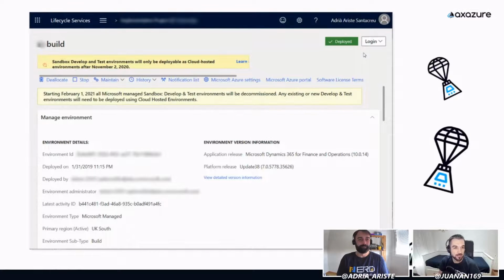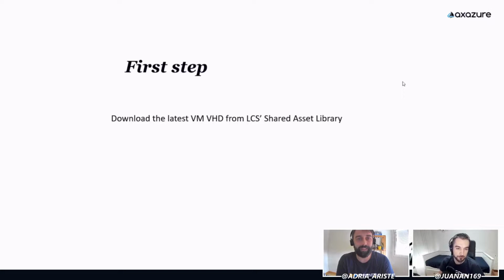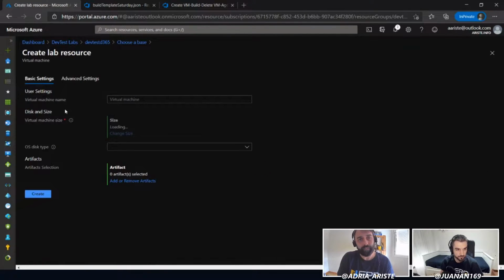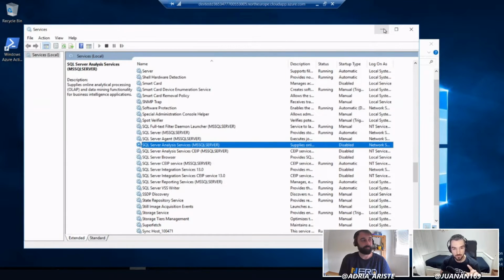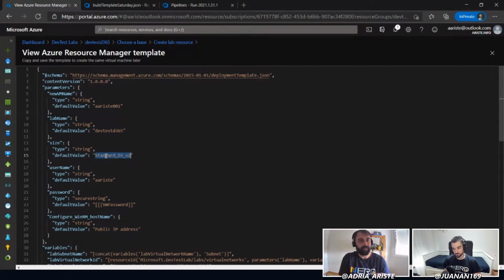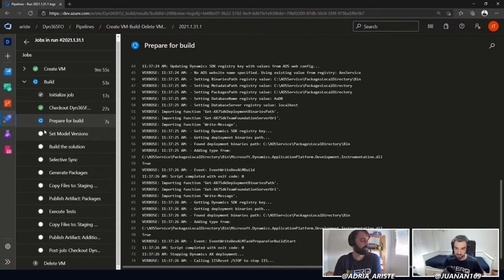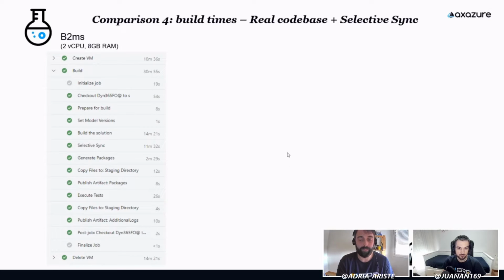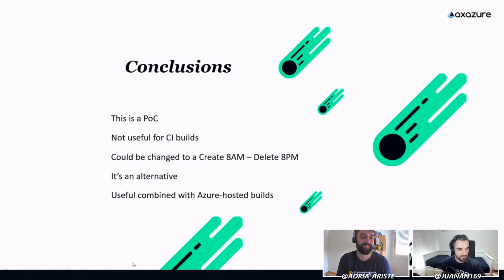D365 Bootcamp - Take your Dyn365FO Build Pipelines to the next level using Azure DevTests Labs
D365 FinOps PowerSummit - Take your Dyn365FO Build Pipelines to the next level using Azure DevTests Labs.

Due to Microsfot’s subscription Tier 1 environments disappearing, Juan Antonio Tomás and Adrià Ariste will show how to deploy a build environment for Dynamics 365 Finance and Operations using Azure DevTests Labs. This environment will be deployed and deleted automatically during the pipeline execution. Finally, we’ll compare its benefits and cost differences to other alternatives like Azure-Hosted pipelines or Cloud-Hosted environments.

Adrià Ariste & Juan Antonio Tomás